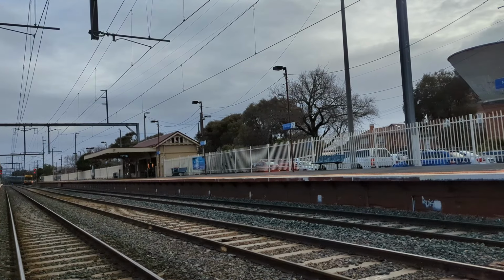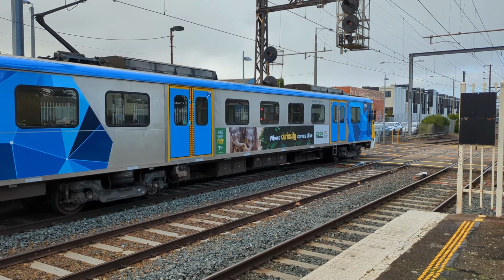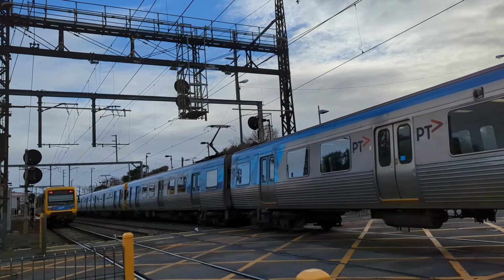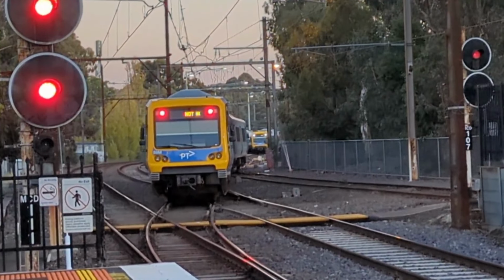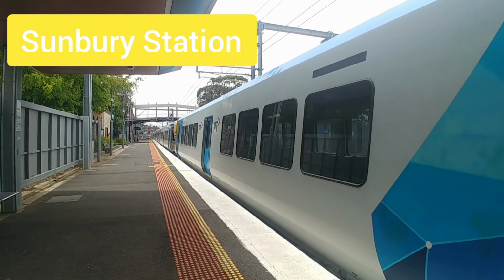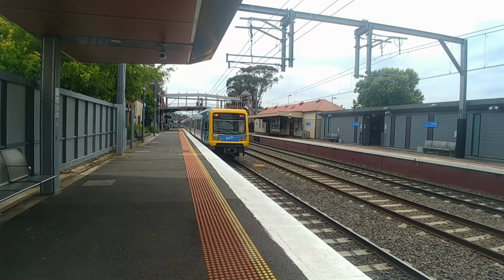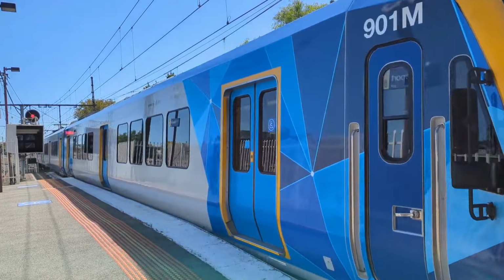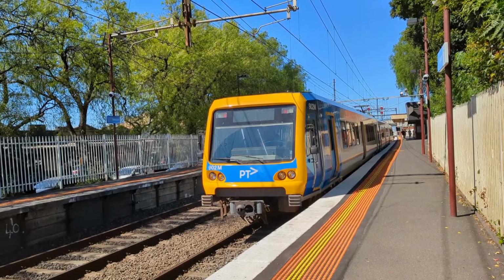Shunts And Docks Across The Network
I am a train enthusiast located in Victoria, Australia and just want to share some of my journeys with YouTube.

In this video, we discuss what a dock is and what a shunt is. A pivotal aspect of train operation across the network every single day. Hope you enjoy the video!